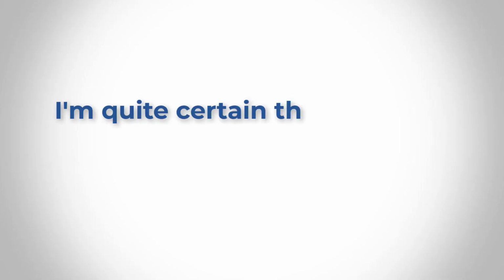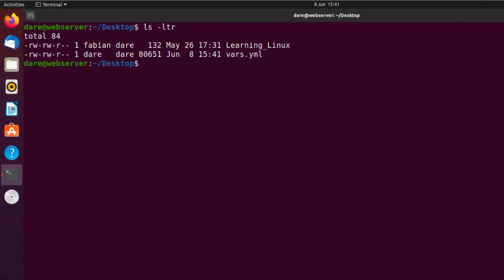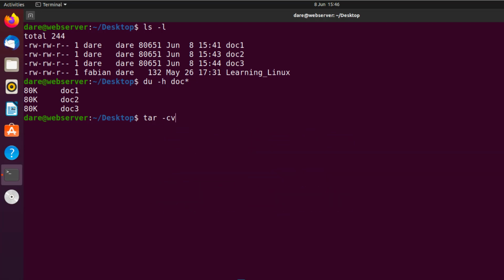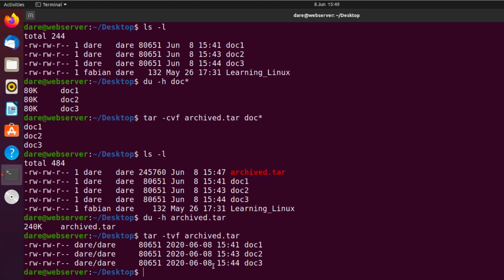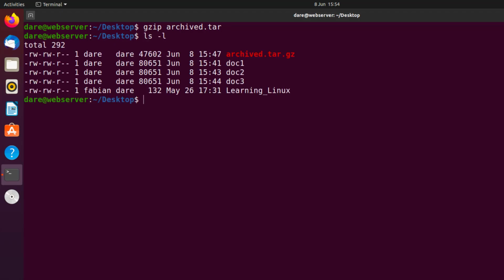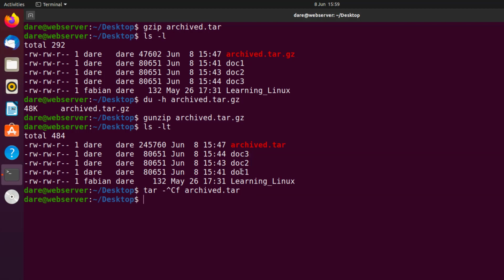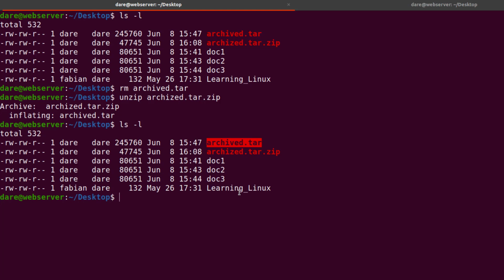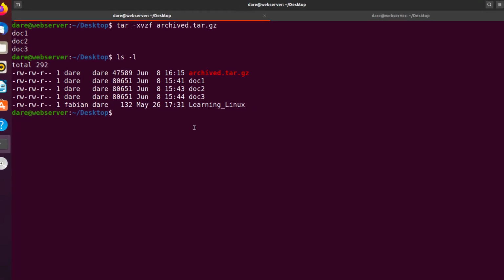24. Linux Terminal - Archiving And Compression up